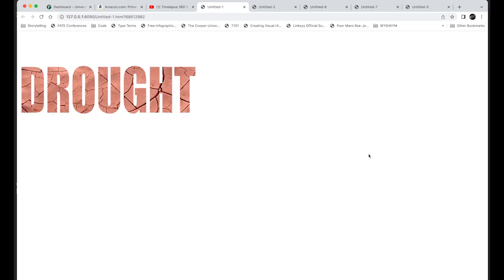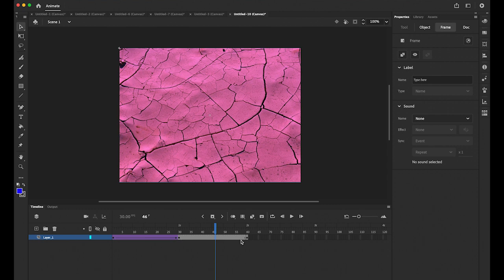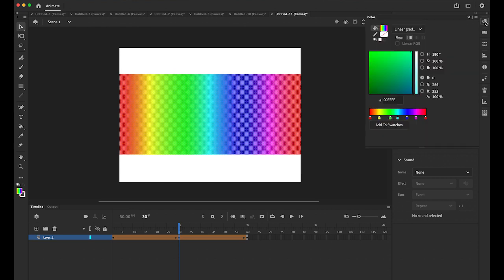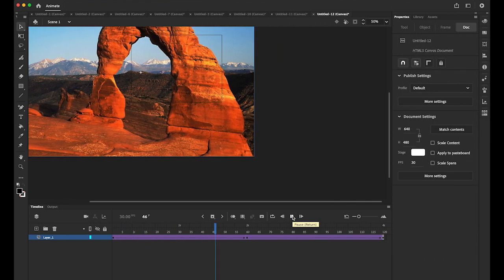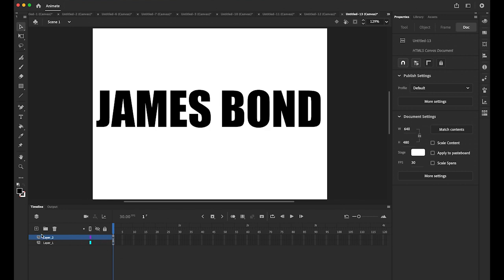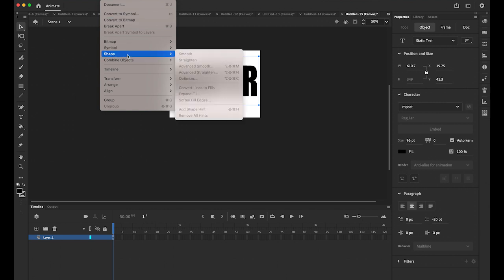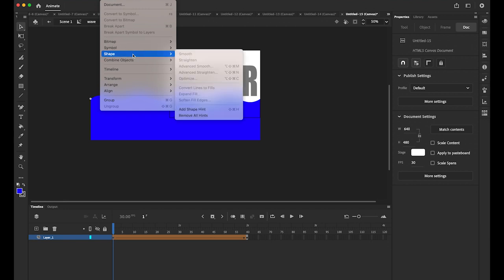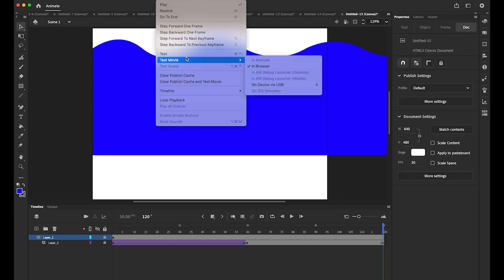Five Cool Masking Text Animation in Adobe Animate